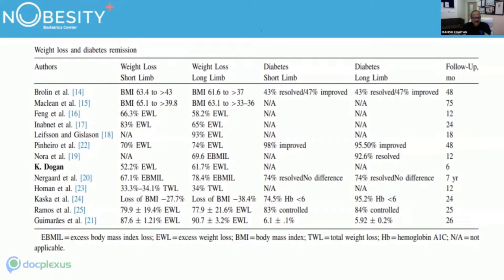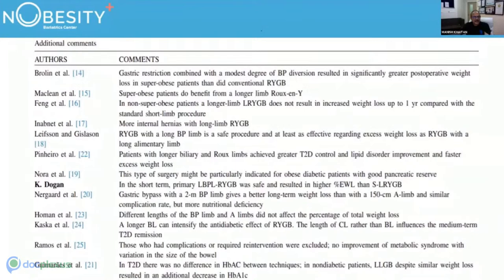DEBATE ON WHAT’S IDEAL FOR ROUX-EN-Y GASTRIC BYPASS (RYGB)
Gastric bypass, or Roux-en-Y (roo-en-wy) gastric bypass surgery, is indicated for weight-loss and involves creating a small pouch from the stomach and connecting it directly to the small intestine. Gastric bypass is done in cases where diet and exercise haven't worked or conditions leading to serious weight-related health problems.

In this regard, Docplexus, together with the IAGES, has organized a re-run of the exclusive sessions held at the INDO-UK SURGICON Day 4 2021.

The second week of these sessions will cover the critical aspects of bariatric surgery.

The fourth session brings to you a debate, headed by experts in bariatric surgery on 11th February 2021, 6:00 PM onwards.

Here is the gist of the specialties for the eight weeks and the details of the second week of the INDO-UK SURGICON sessions:

Week 1: Hernia
Week 2: Bariatrics
Week 3: Endoscopy
Week 4: Upper GI
Week 5: General Laparoscopy
Week 6: Colorectal
Week 7: Hepato-Pancreato-Biliary
Week 8: Robotics.
11th Feb 2021: Debate; 12th Feb 2021: Wrap up and Oration